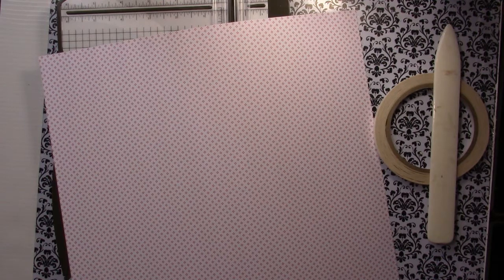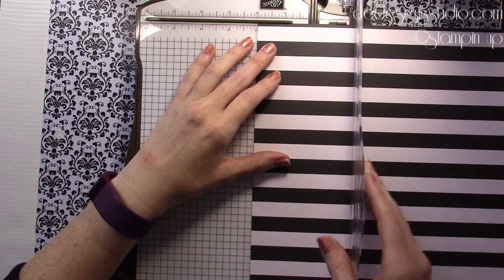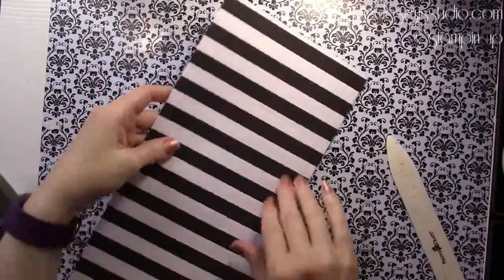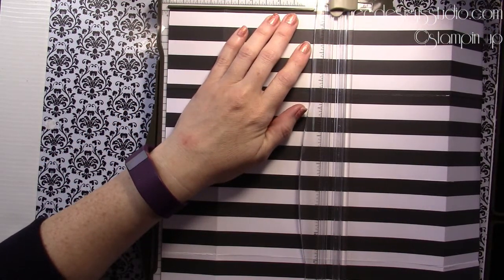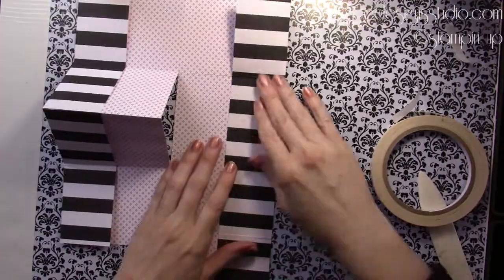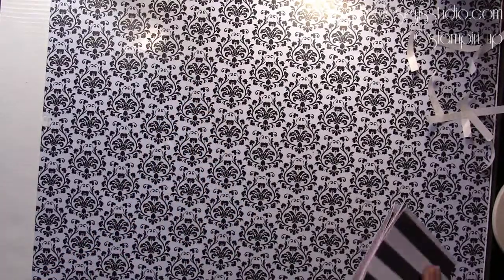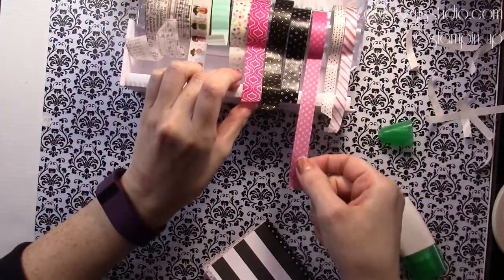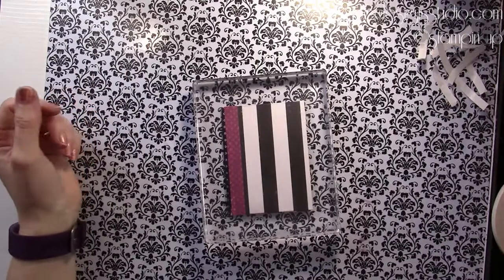Episode 114 One Sheet Wonder mini album using Stampin' Up!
Place a Stampin' Up! order with me 24/7
Stamp of the Month code

Products I used in today's video
141648 Pop of Pink DSP
141649 Pop of Pink washi tape
126889 Stampin' Trimmer